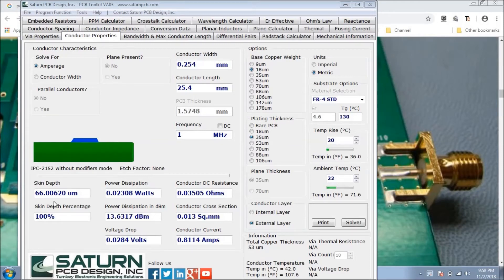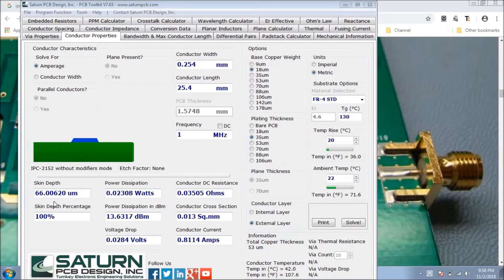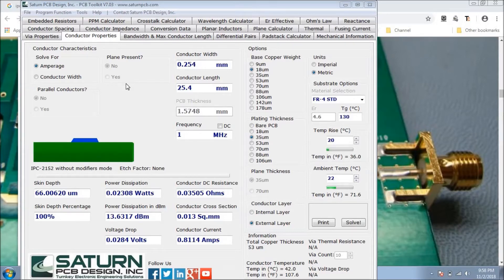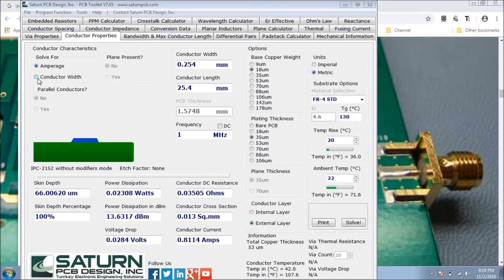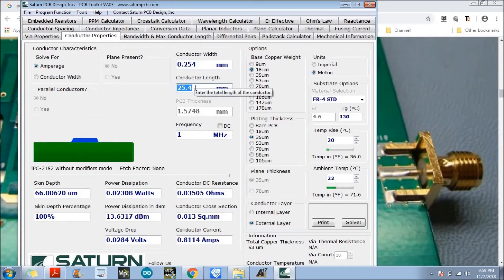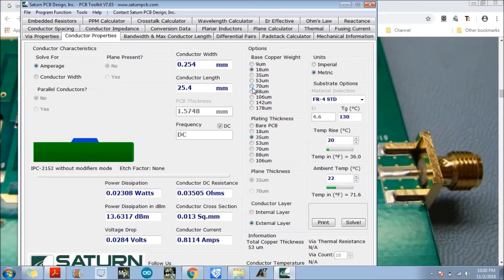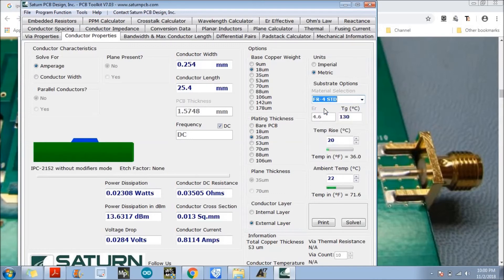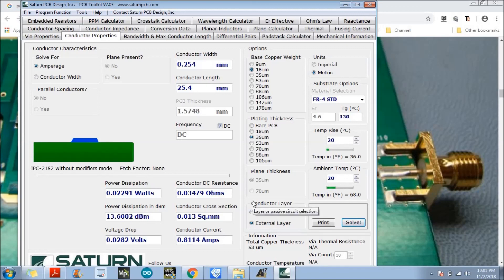Saturn PCB Toolkit tutorial Part-3: Conductors Properties in details